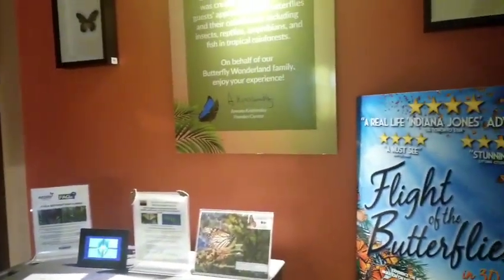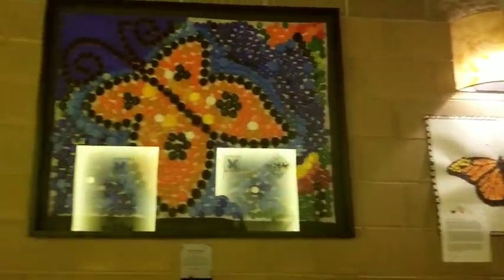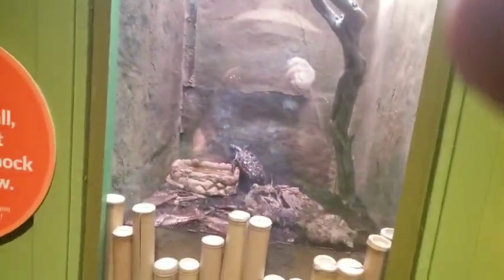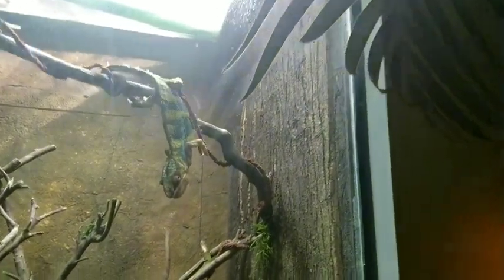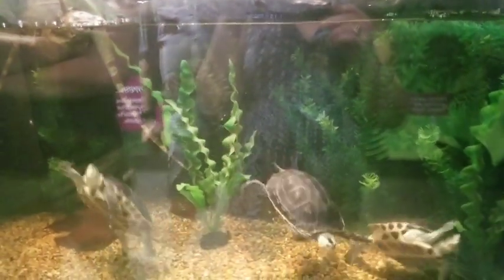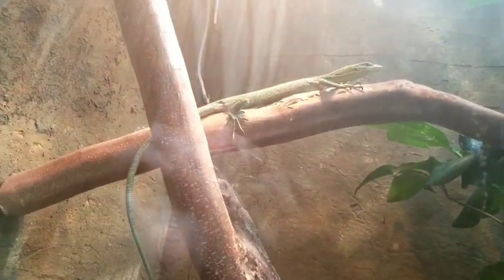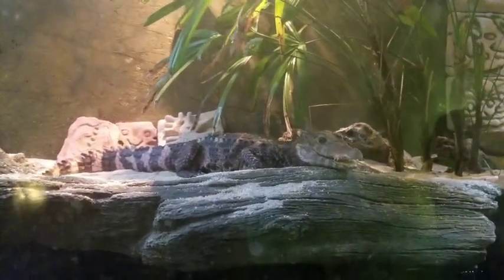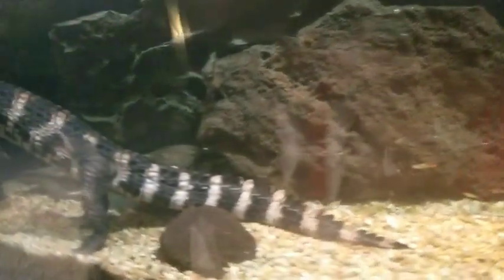BUTTERFLY WONDERLAND IN SCOTTSDALE PHOENIX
Butterfly Wonderland in Scottsdale, Phoenix, AZ is one of my video that we were experiencing and explored the most educational 3D movie theater to watched the life cycle  of monarch Butterfly. And also a special exhibition of botanical art glass, small aquarium exhibition and also showing different kind of species as well as reptiles. For all local, tourists, children and adults too which is located in Scottsdale Arizona. And then there is a gift shops open to anyone. This video is only part one wherein the butterfly shows not yet being shown so expect me to have another video about butterfly wonderful too. Thank you very much guys for all your support. I am doing my best to create more videos and for you to enjoy.

 Pls come and join me !!!.